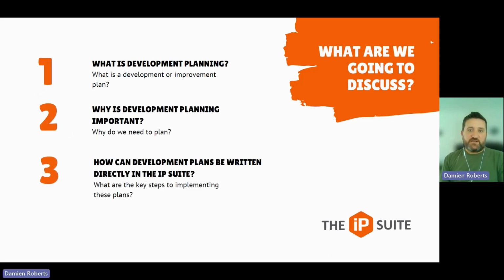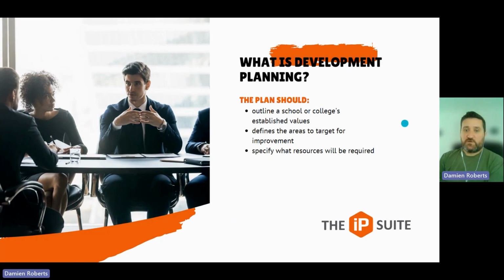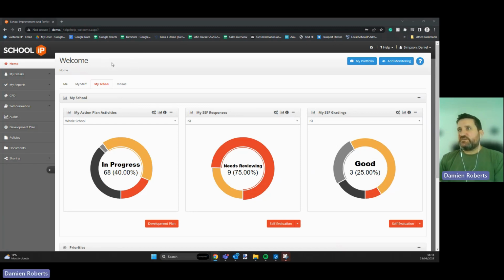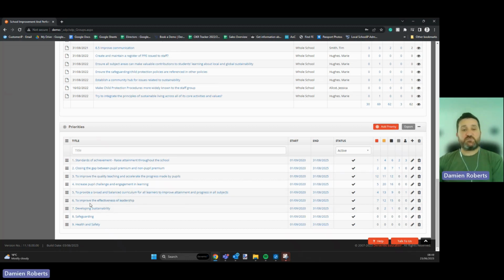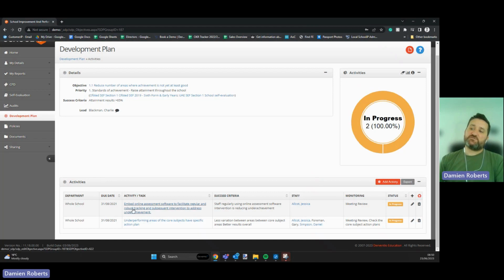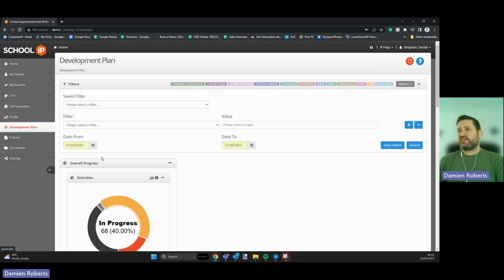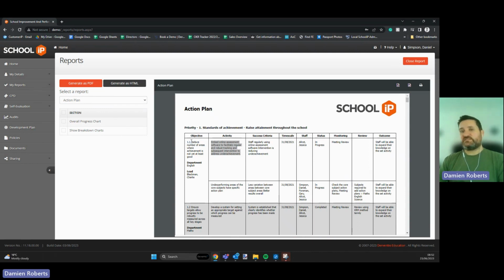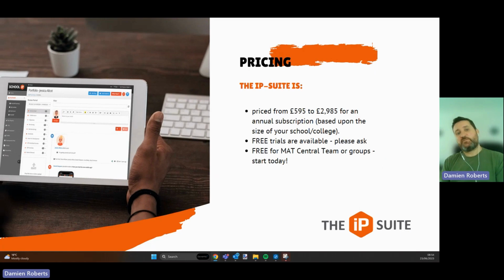Writing development plans for the new academic year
In this video, we’ll discuss what a development plan is, and why planning is important in schools and colleges and we’ll also take a look at how you can begin writing your development plans in The iP Suite (SchooliP/CollegeiP).

We’ll also look at our school and college improvement software - SchooliP/CollegeiP. The iP Suite provides better personal outcomes for pupils and staff through joined-up school/college improvement, staff professional development, self-evaluation, policy management and establishment-wide audits.

If you’d like to book a free online demonstration